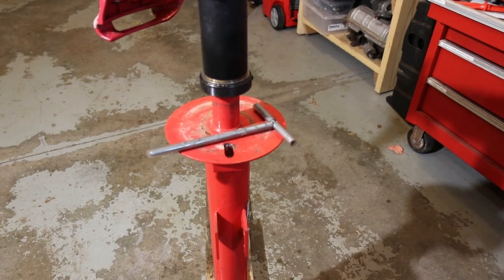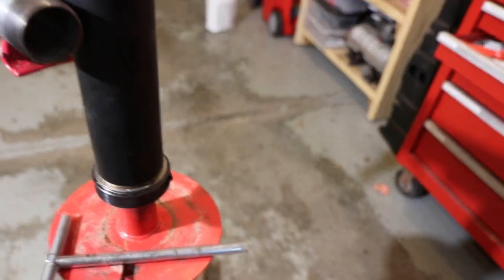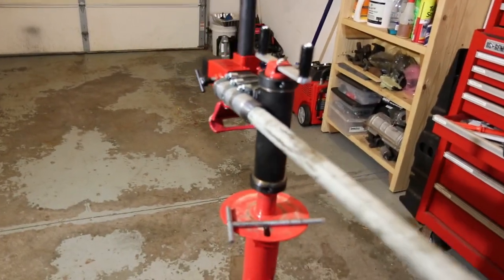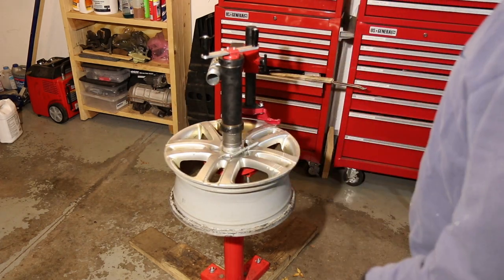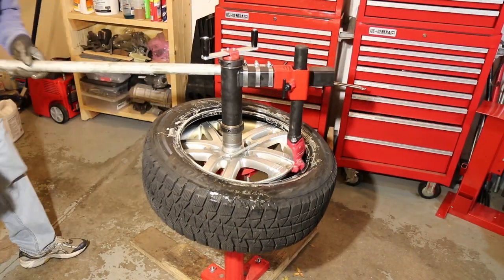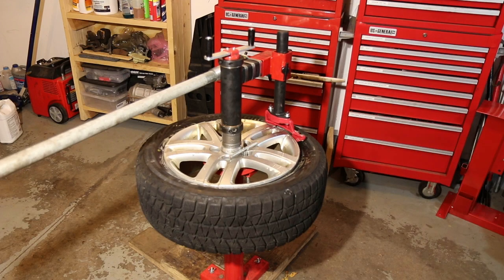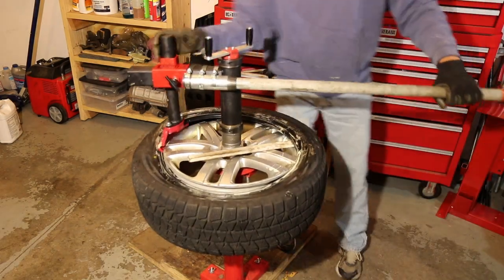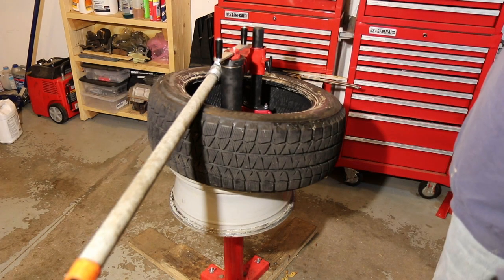Mounted Bar Modification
A short video showing how an improved handle/bar can be made for the Harbor Freight Manual Tire Changer with Lucid Duckbill tool.  The new bar is made from 1 1/4" steel pipe inserted into a short section of 1 1/2" steel pipe mounted on the duckbill tool.  This simple modification greatly improves the ease of use of the setup especially when mounting the first tire bead.